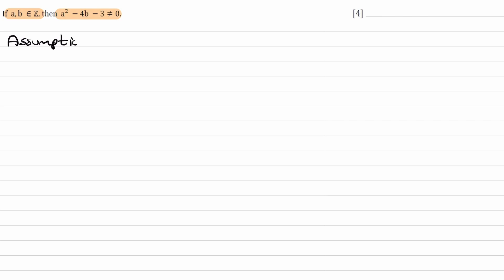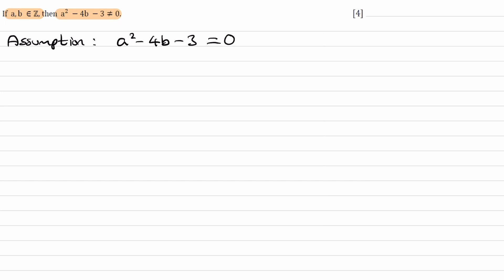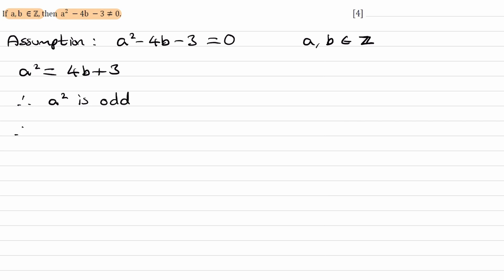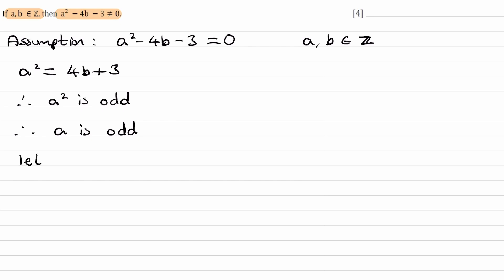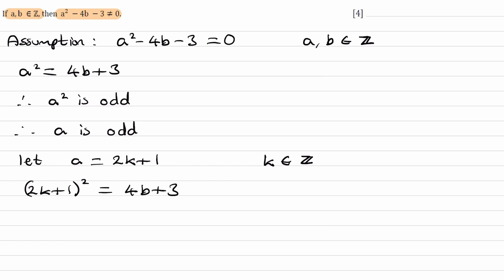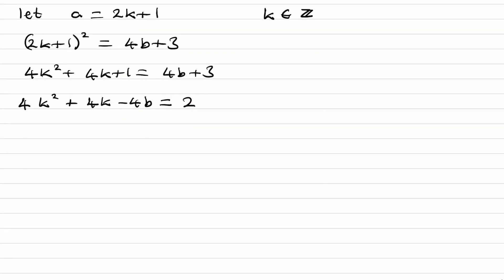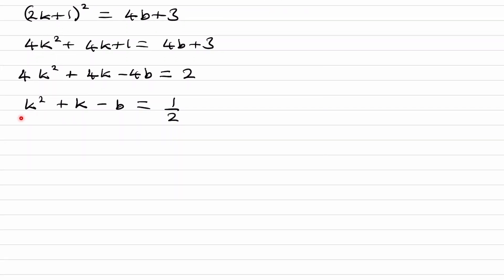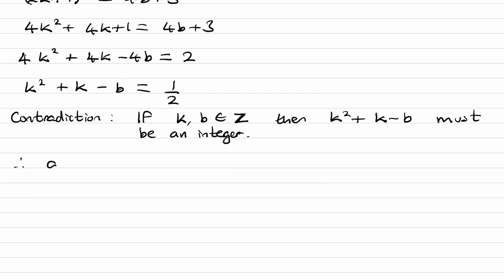Proof Exam Questions - A Level Maths - Edexcel Pure Year 2 - Q6 (level 3)